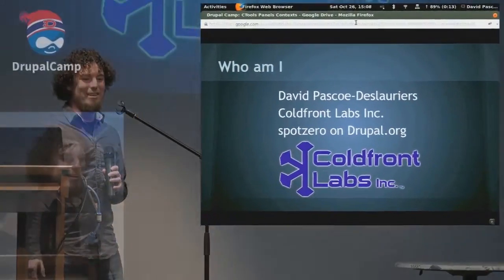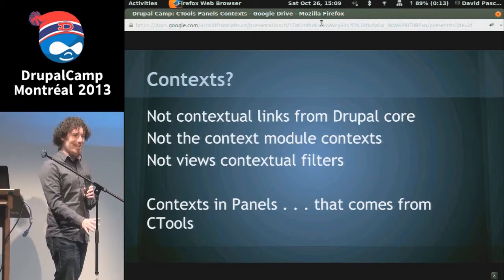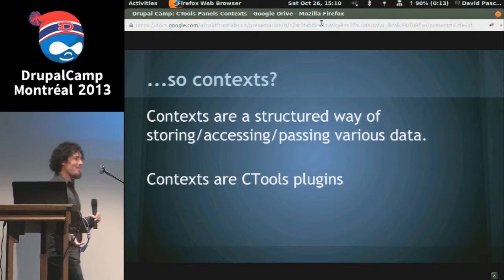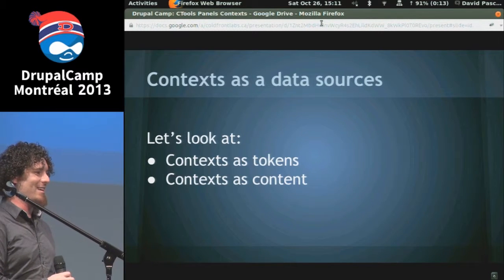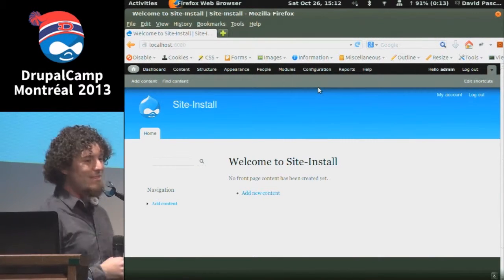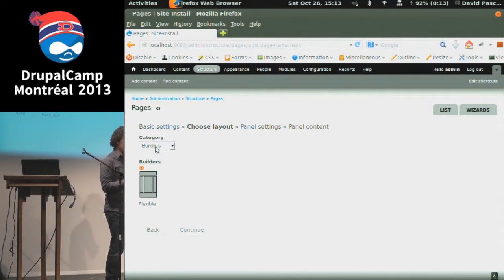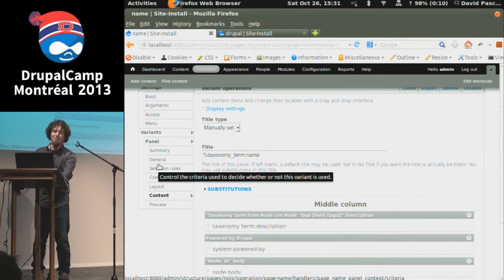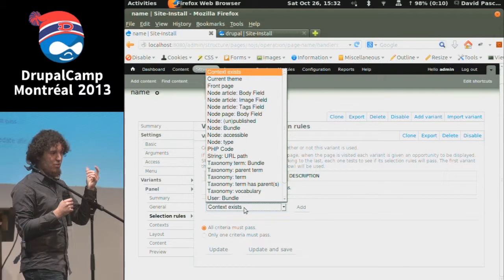CTools Panels Contexts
By David Pascoe Deslauriers (@spotzero), Coldfront Labs
A look at using panels contexts, writing your own context plugins and taking your panels to the next level. How to use panels contexts to create interactive and custom panels layouts.